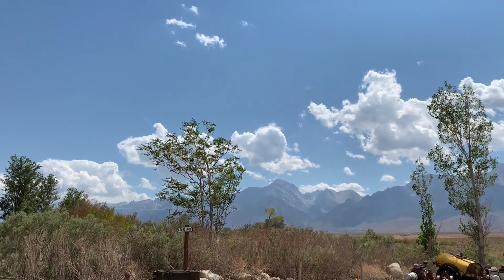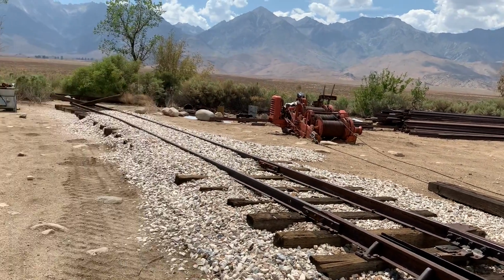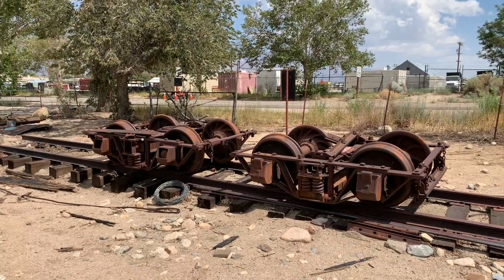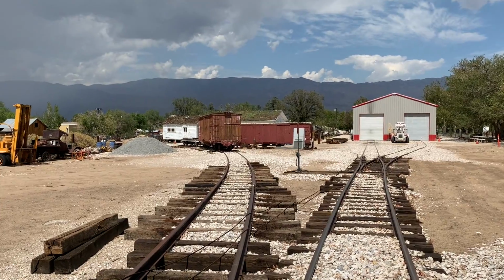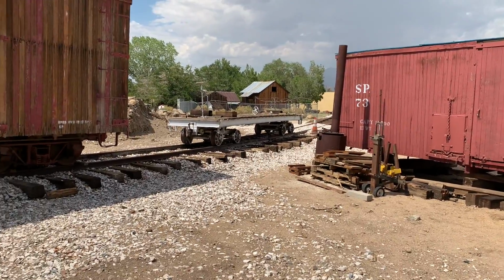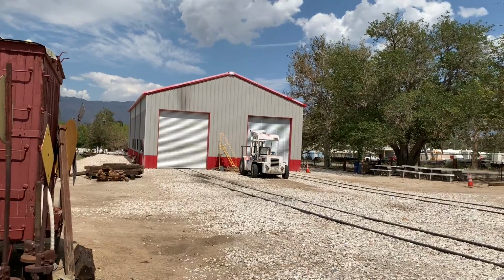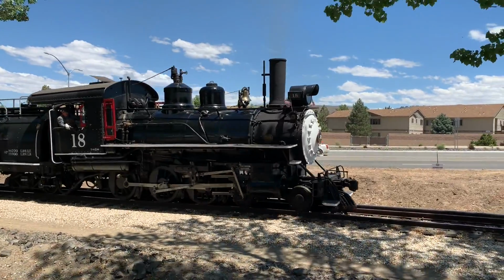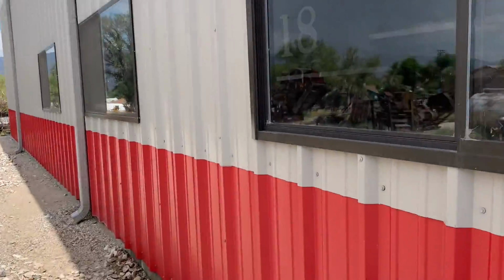Southern Pacific Narrow Gauge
Fairly quick tour of the Eastern California Museum and history of the Southern Pacific Narrow Gauge Division. Located in Independence, CA, this is the home to the Slim Princess, Southern Pacific 18.

For More, follow on instagram: @vintage.rails